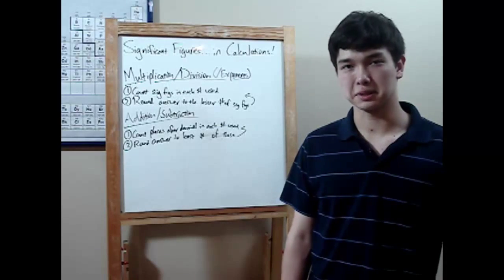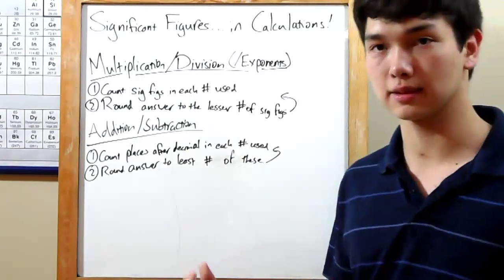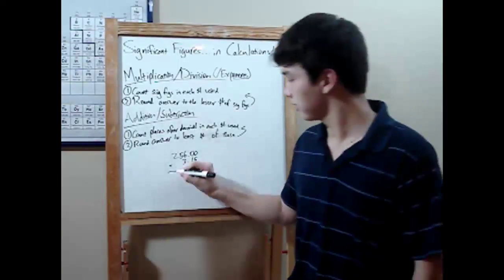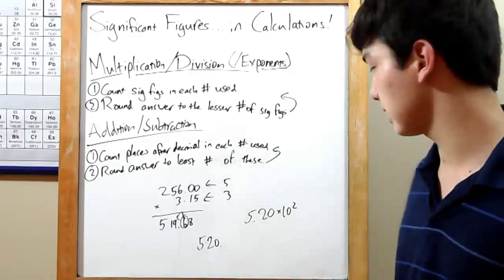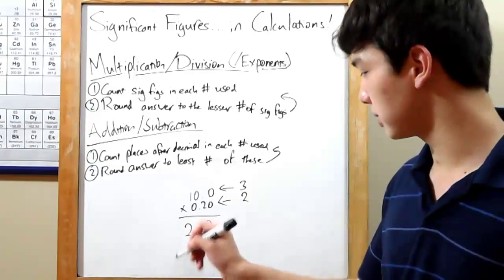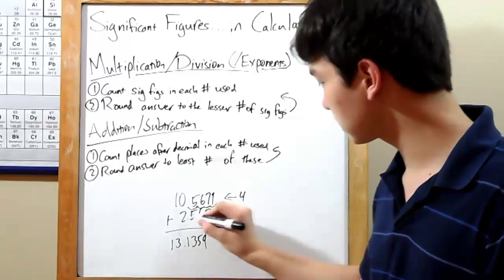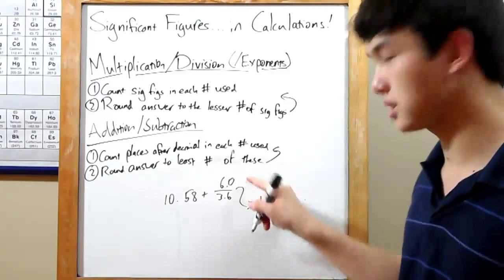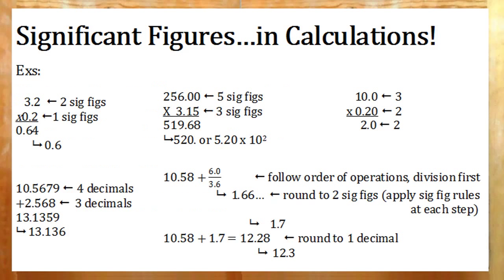02 Significant Figures in Calculations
Bryant discusses how to use significant figures in calculations.